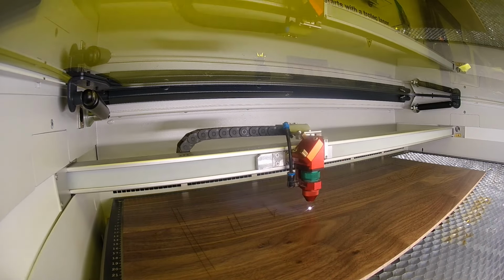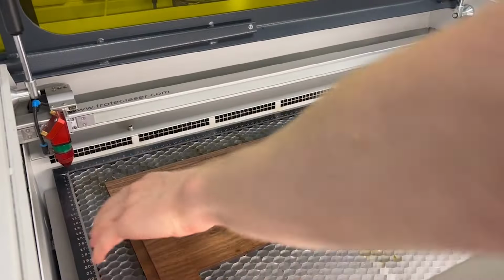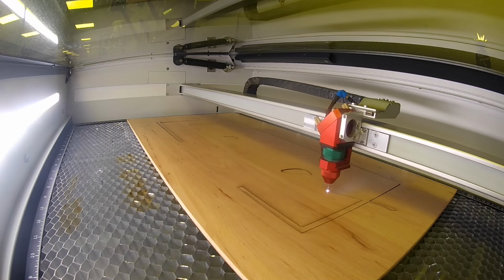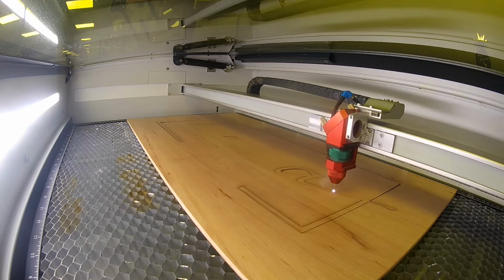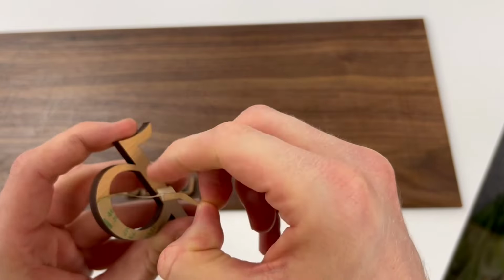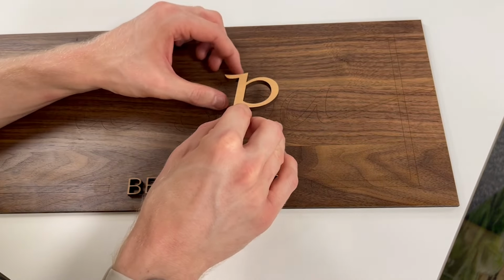Application: Layered Wood Sign | Trotec Engraving Materials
Wood is the ideal material for laser cutting and engraving.

In this new video, we show you how to laser cut a sign combining our premium solid wood alder and walnut sheets, with the alder featuring an adhesive backing.

To discover the full range of woods, visit our webshop at shop.troteclaser.com

Timecodes

0:00 Intro
0:04 Wood applications and adhesive backing
0:18 Laser cutting: Scoring walnut wood
0:38 Laser cutting alder wood
0:52 Cleaning
1:02 Assembly
1:25 Finished sign and outro